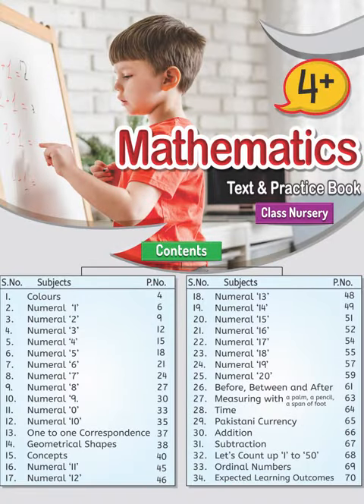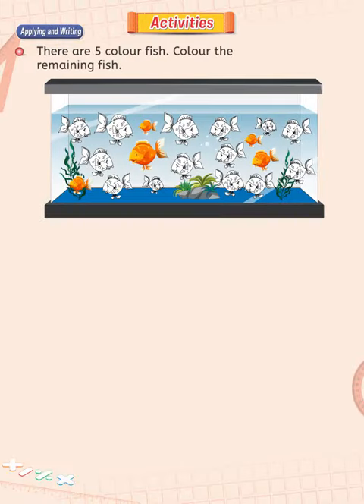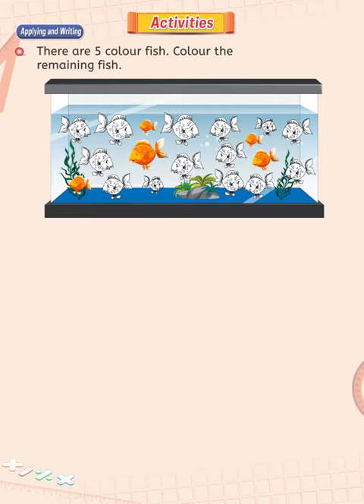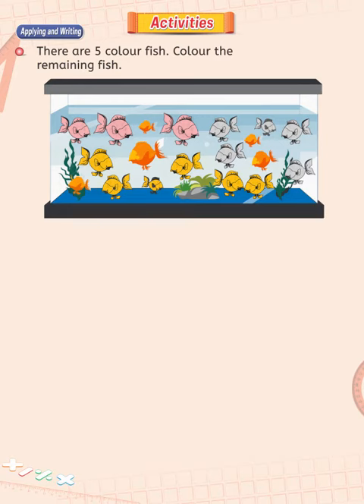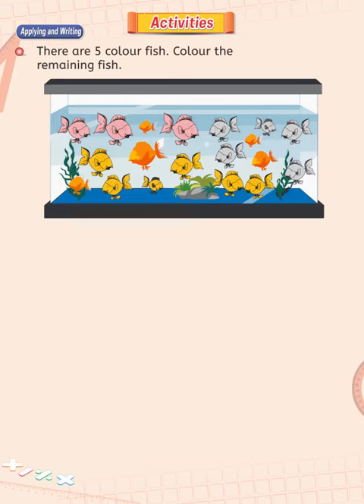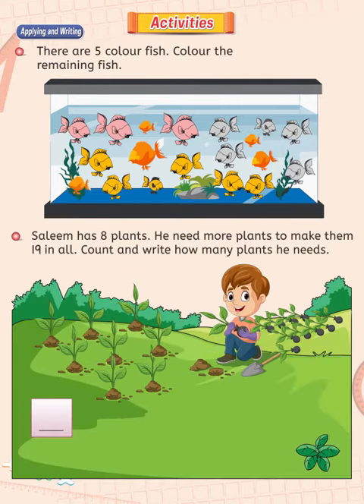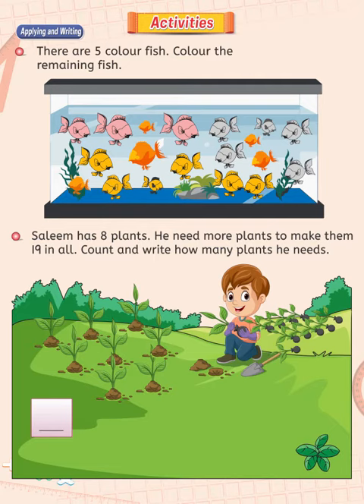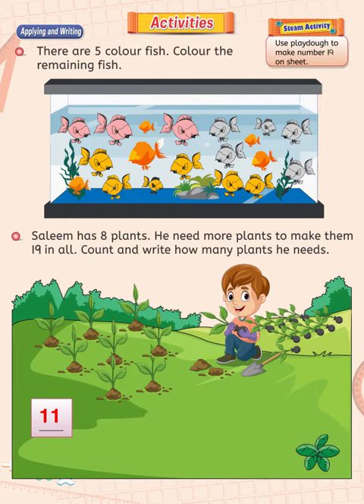BrainWave Math 4+ II Page No 58 II Munawar Publishers